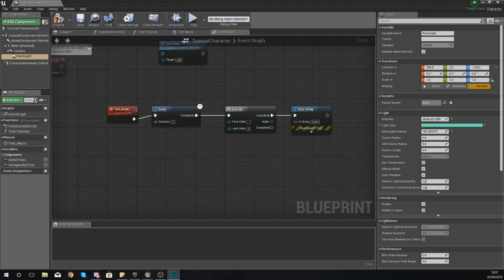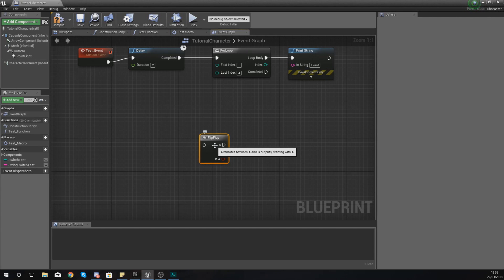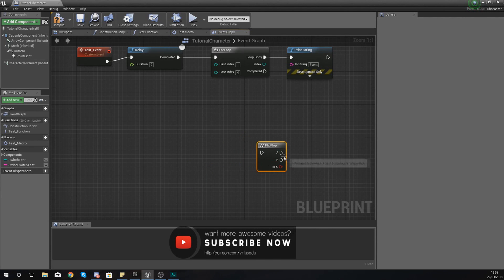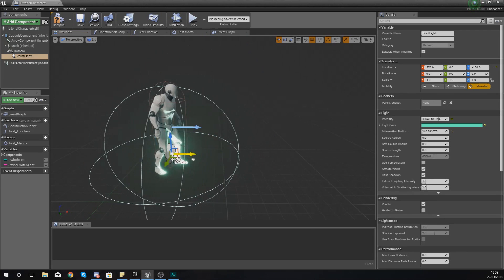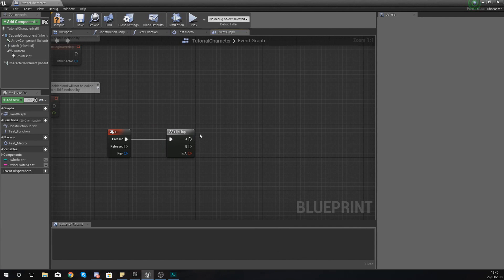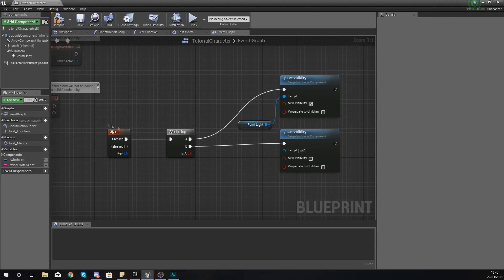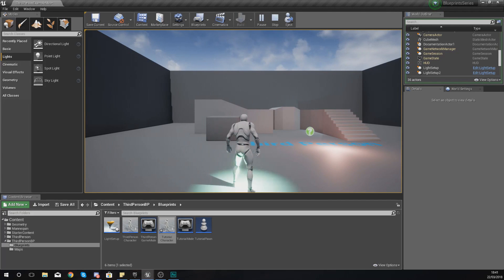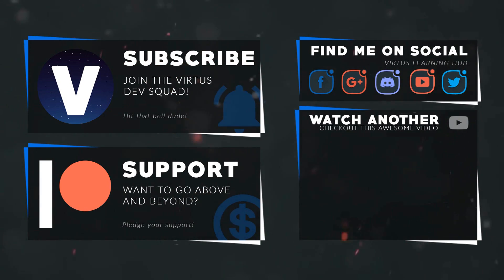Using The Flip Flop Node - #20 Unreal Engine 4 Blueprints Tutorial Series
Here we show you how you can use the flip flop node to alternate between two different pieces of code, almost like a switch within Blueprints.

My Recommended Desktop Setup:
GTX 1060
AMD Ryzen 5 1500X
RAM Corsair 8 x2
Corsair CX750M
Case NZXT Phantom 410
Motherboard MSI Tomahawk
Corsair h110I Liquid Cooler
Blue Yeti Pro Microphone
Rode PSA1 Boom Arm
2TB HDD + 128GB SSD